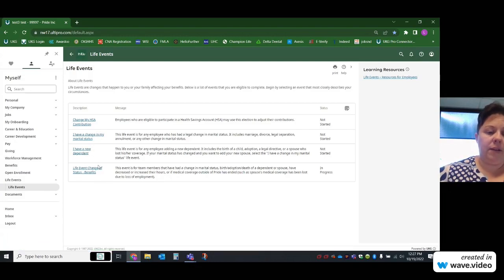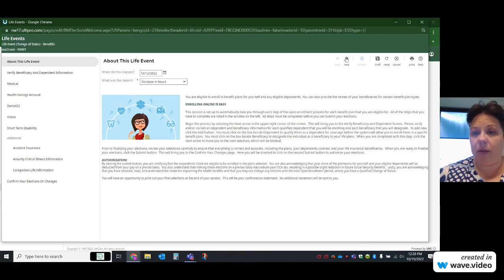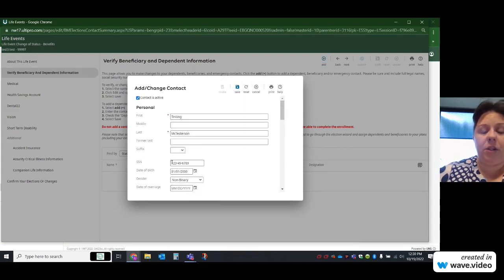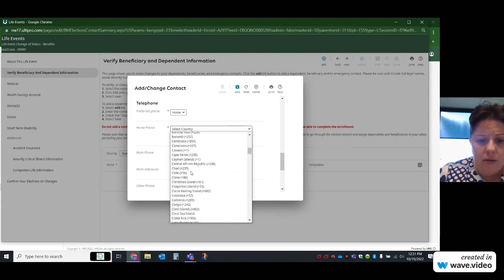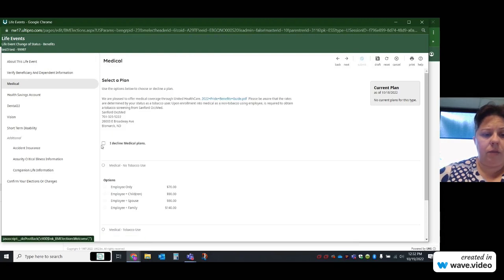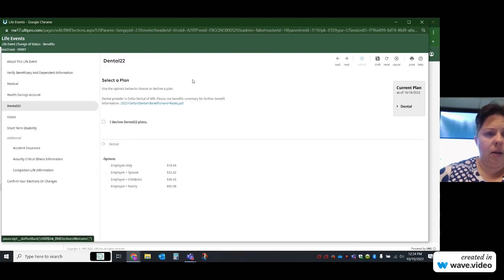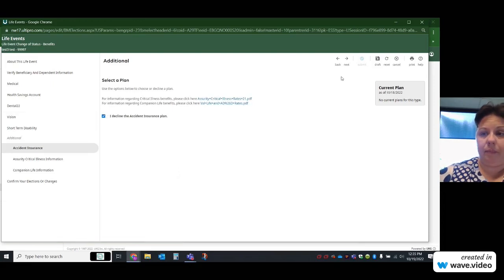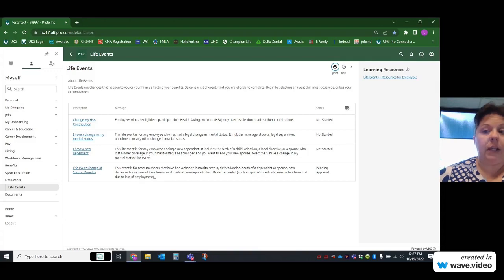UKGPro Life Events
Learn about how to request benefits when you have a life event!